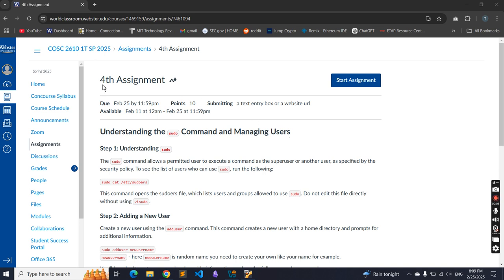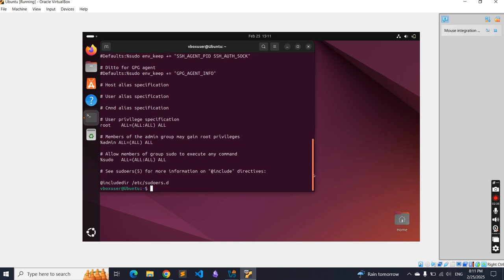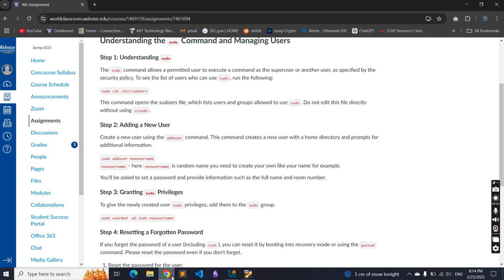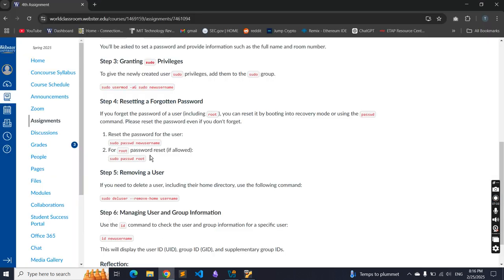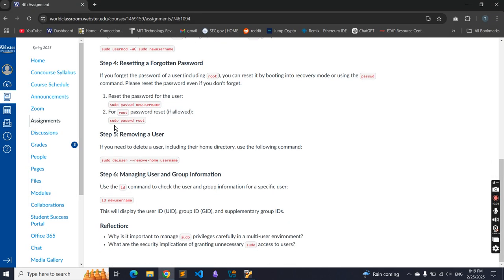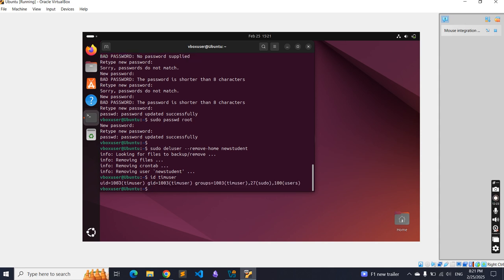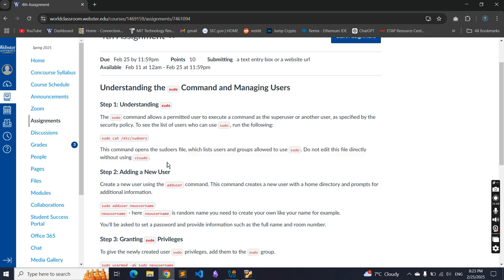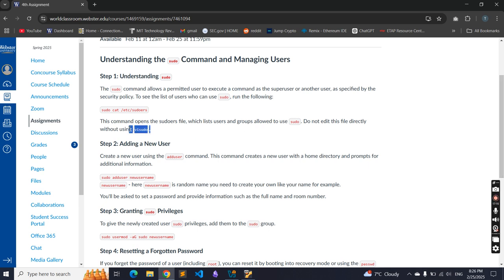Understanding the sudo Command and Managing Users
In this video, we will explore the sudo command, which lets users run commands with superuser privileges. We will learn how to view the list of users with sudo access, create a new user, and give them sudo rights. We will also cover how to reset forgotten passwords and remove users safely.